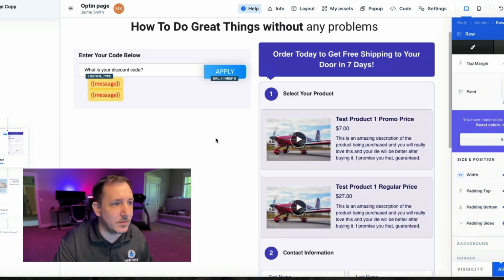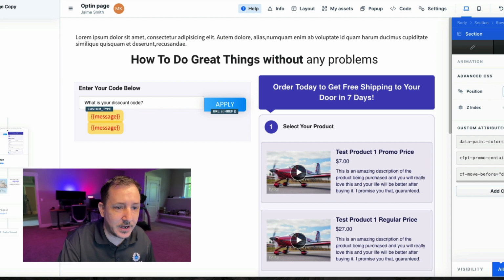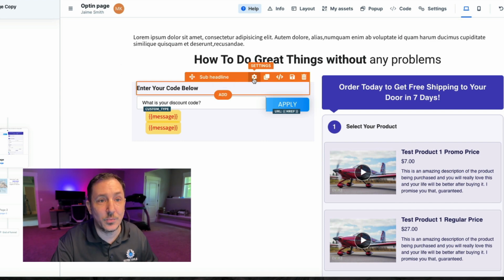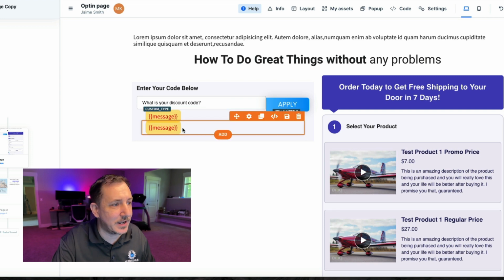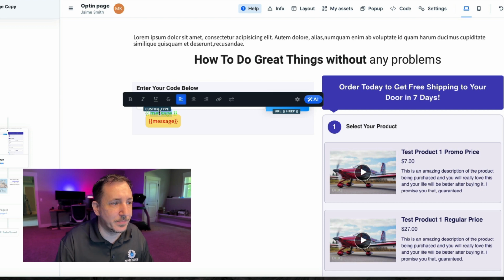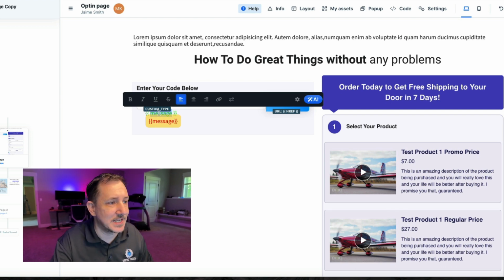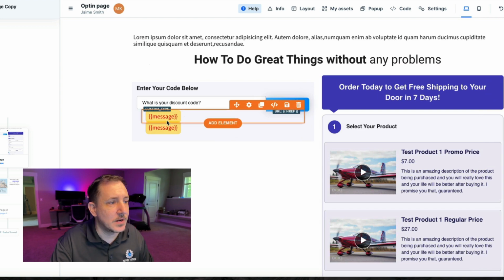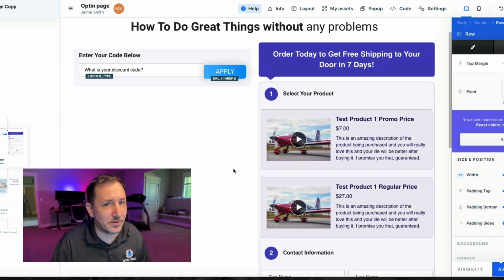Promo Code CF2 CustomizePromoContainer